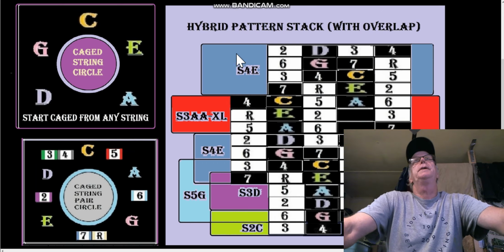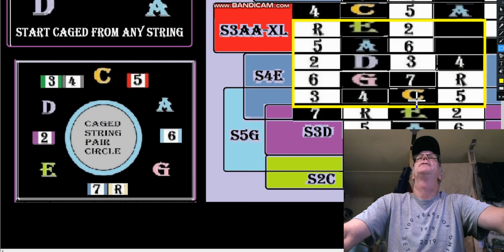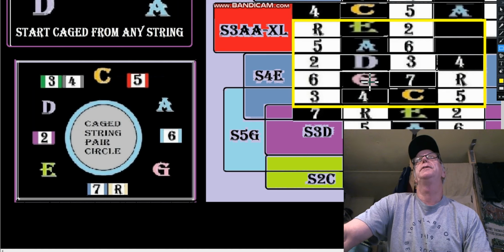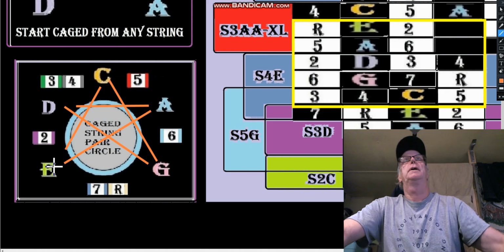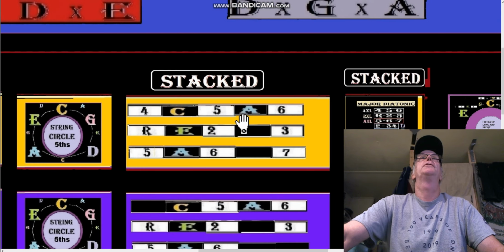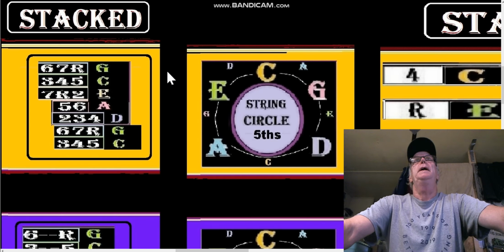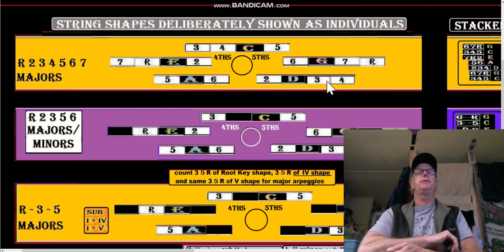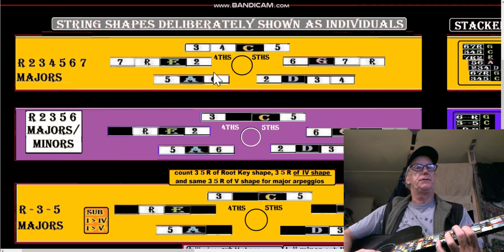Andys Free Guitar Charts Videos 2nd Lesson Chart 254 Part 3 of 7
Todays (Veterans Day 2024) Free Guitar Chart Lesson (70 min)
New Chart 254 The String Shapes for Diatonic, pentatonic, major and minor triads and half diminished. Once you learn the string shapes you can put them together for fretboard mobility and once selecting individual notes from the basic diatonic string shape sets (short and long patterns) we can use the string shapes to play minor, pentatonic and half diminished scales.